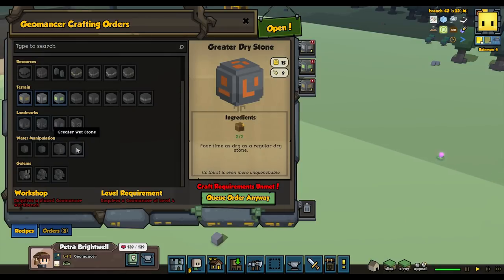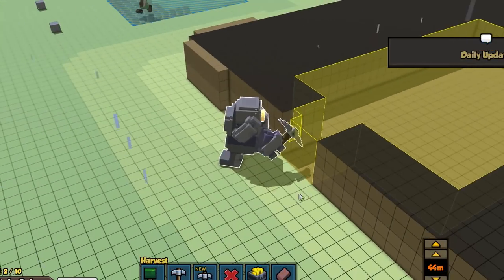Stonehearth Desktop Tuesday: The Geomancer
Hey Everyone, welcome to our second to last Stonehearth Desktop Tuesday! Today let’s talk a bit more about the rabbit clan we first mentioned a few weeks ago, and about a class we’ve long been excited to add to the game: the terrain modifying, ore-vein growing, golem making, landmark-growing Geomancer.